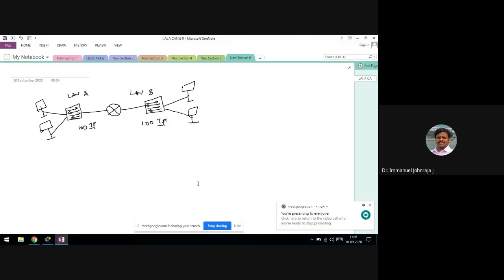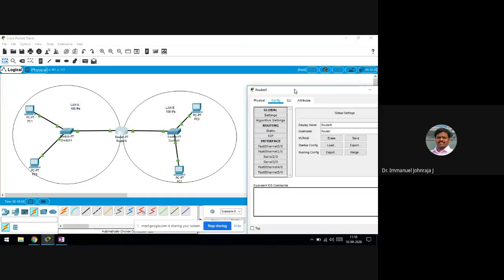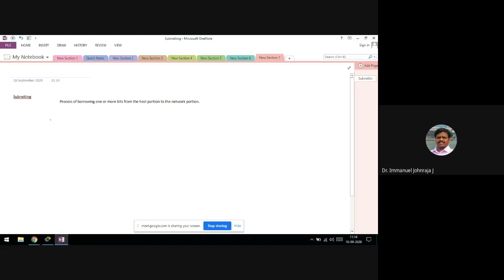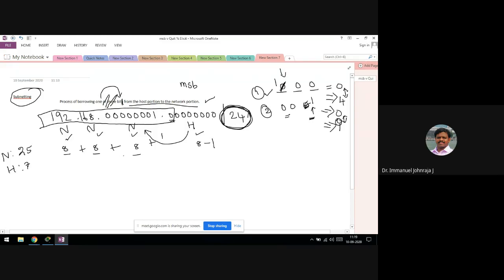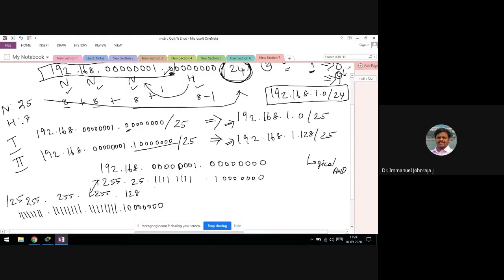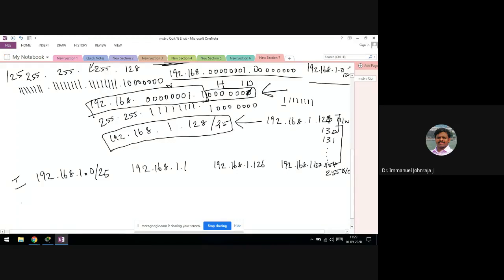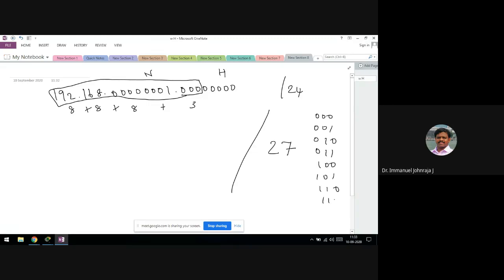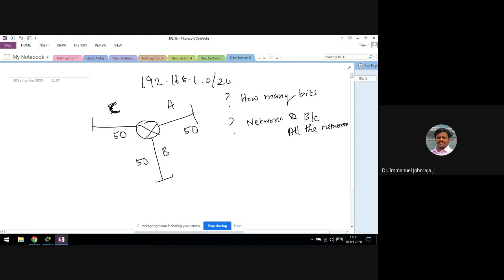Subnetting & VLSM Part C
Subnetting & VLSM Part C (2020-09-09 at 22:34 GMT-7)